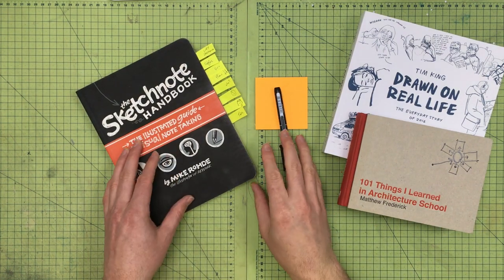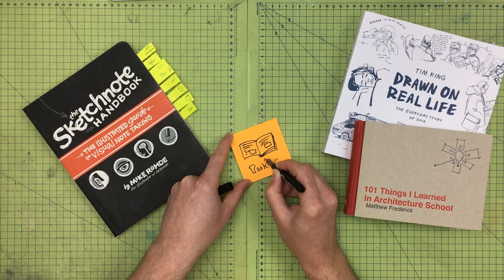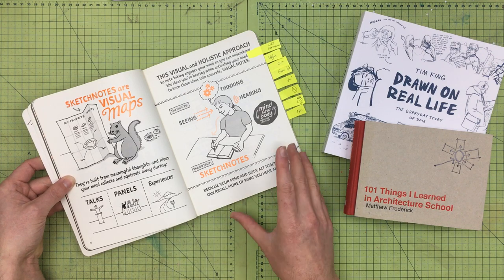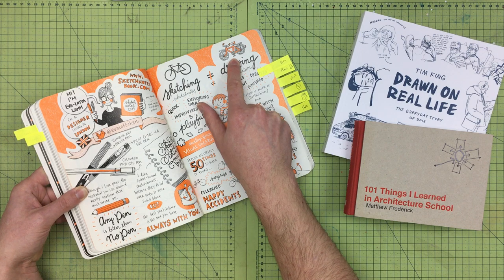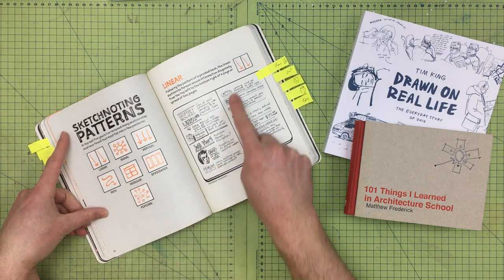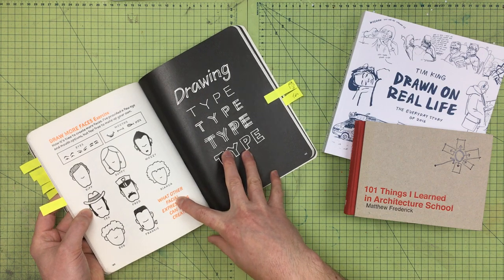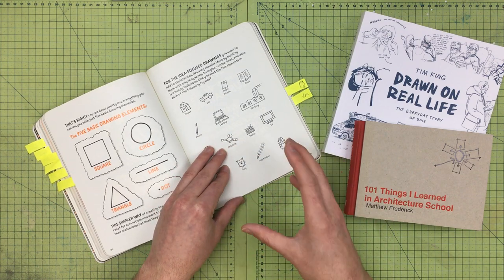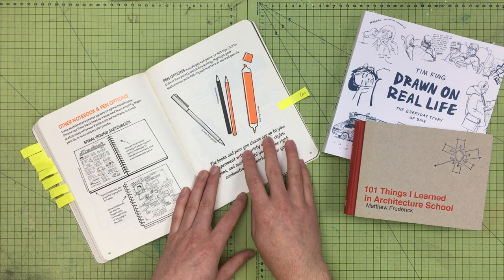How To Sketch Faster, Simpler, Better: For Designers, Creatives & Note-Takers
📖 Sketchnotes by Mike Rohde
(shown here)
(follow-up book)
📖 101 Things I learned at Architecture School by Matthew Frederick

Brief Mention: (Review in later video).
📖 Understanding Comics by Scott McCloud

Pages of Plain Text are dull, and hard to re-visit, be it in your notebooks, or your presentations. Yet even small graphics can lift the appeal of the work for others - and in terms of the brain function - help you have better recollection.

So how does one manage the heady task of taking good notes, and creating artistic drawings and perfect schematics? The trick is to not make *art*, but instead create speedy 'sketchnotes'. I've used Mike Rohde's terrific book on this subject which helps you master some simple tricks to take notes quickly, and to appreciate that it's not about capturing everything like a courtroom stenographer, but rather to synthesise what was really interesting and memorable - and to sketch that simply. One can always come back to the 'oil painting', but even the great artists took quick real-life sketches...

...Expanding on this point, Tim King's books is just that - sketches done fast and in the moment. Reportage Journalism as it is also known. And to me this feels a natural extension of the foundations of what Rohde teaches: to capture the essence of something.

As a small aside, and to give a 'real world examples' of why simple sketches can be powerful - Matthew Frederick's terrific '101 Things I learned. ' series of books land some sage advice, nicely accompanies by a simple and un-intimidating sketch on every open spread. A great read, and somewhat also a sketchnote on a bigger theme.

I hope this contrast and compliment of 3 books makes for an interesting review, and not just a plug!